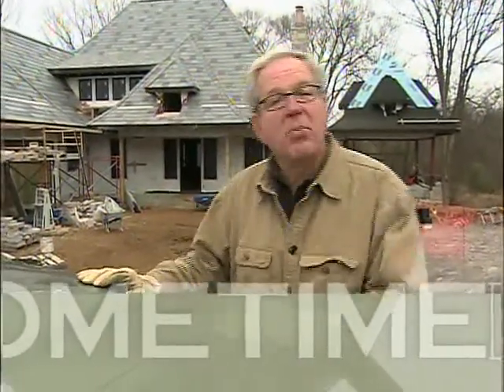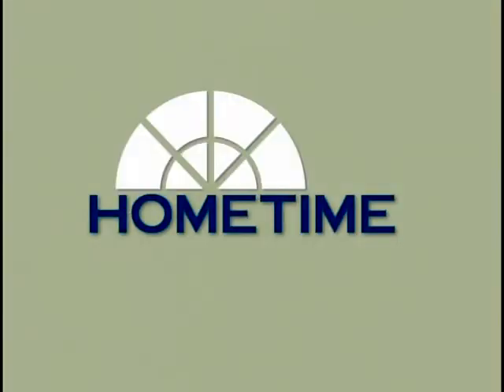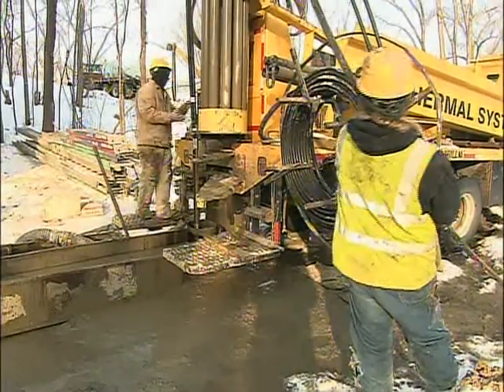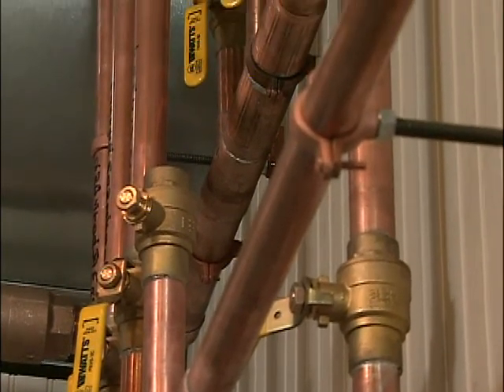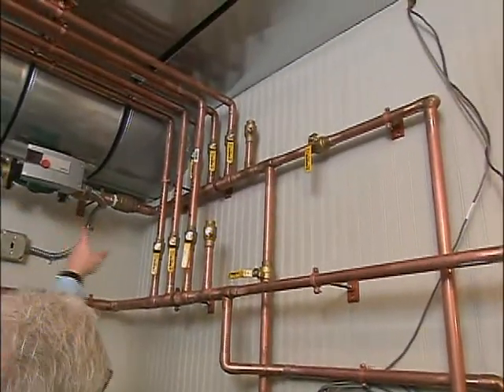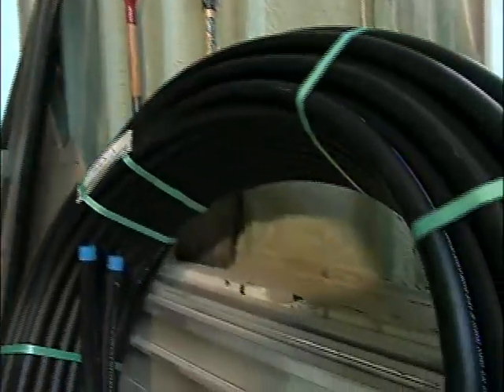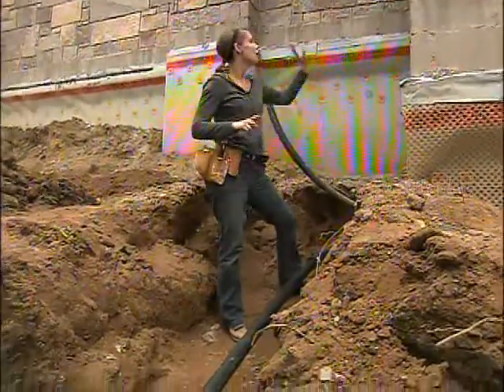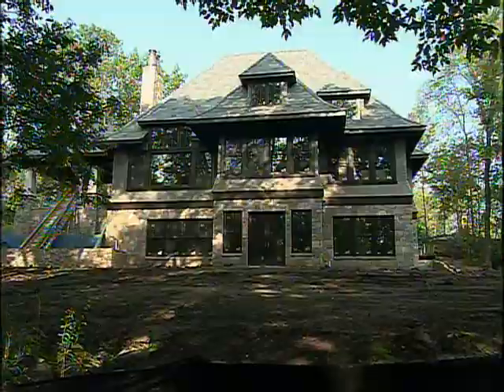UMR Geothermal on Hometime - Stone Cottage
See the process that is used to build a geothermal system into a new home.  UMR Geothermal is featured in this Hometime Episode as the contractor for the geothermal HVAC system.   This system utilizes radiant in-floor heating in addition to forced air.  A balanced, well designed geothermal HVAC system is very economical to operate and provides an extremely comfortable living environment.